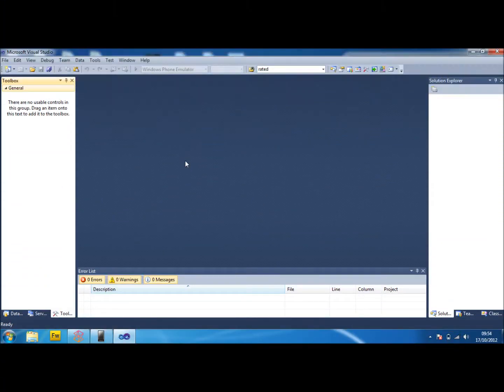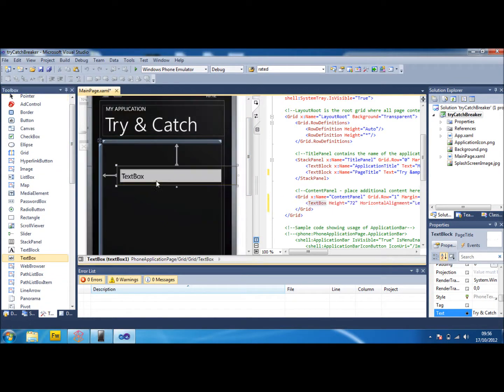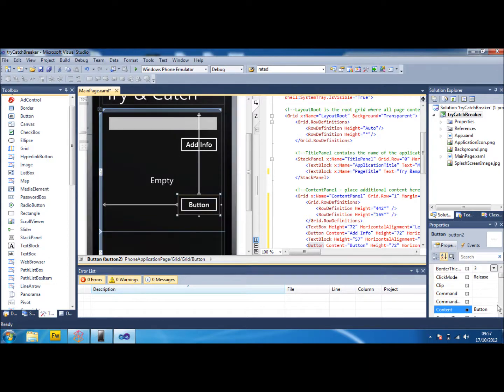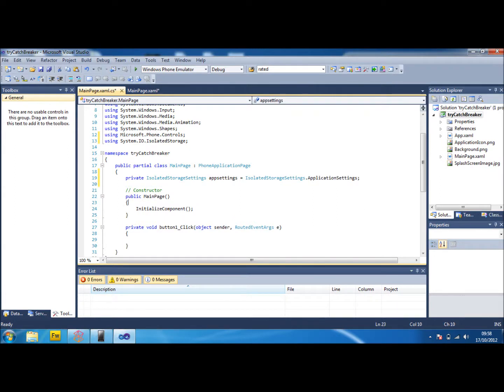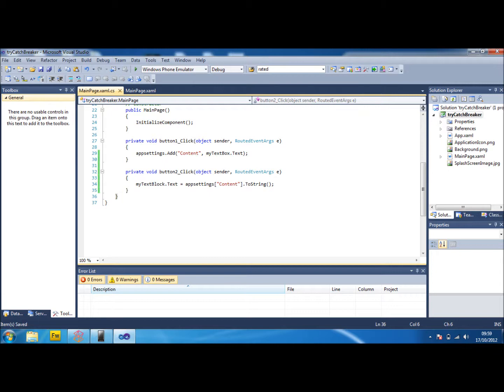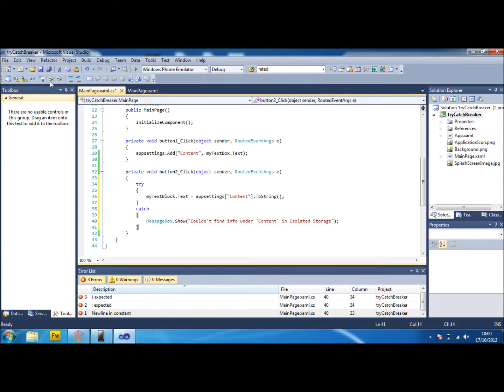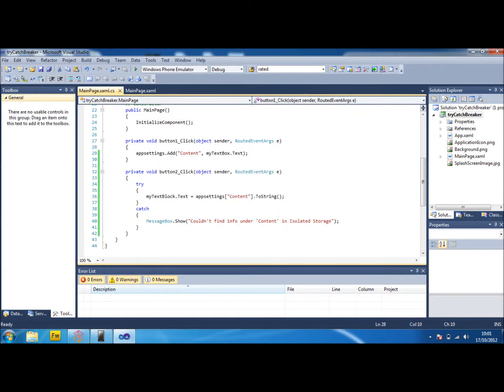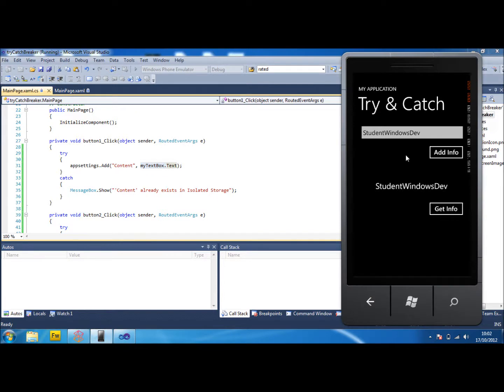Windows Phone 7 Development - Tutorial 6 - Using Try & Catch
Welcome to the 6th of my Windows Phone 7 Development Tutorials!
In this video i will be showing you how to use Try & Catch to stop applications from crashing on the user. I will show you how to make an application that crashes and how to solve the problem.

Be sure to check my channel for more tutorial videos on:
- Windows Phone 7 Development
- Windows 7 Applications Development
- Windows 8 Application Development